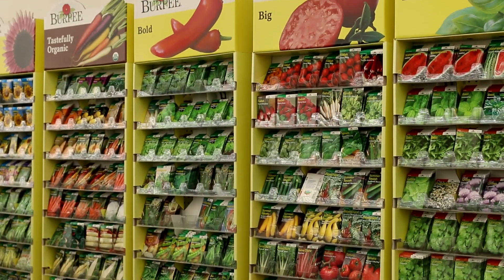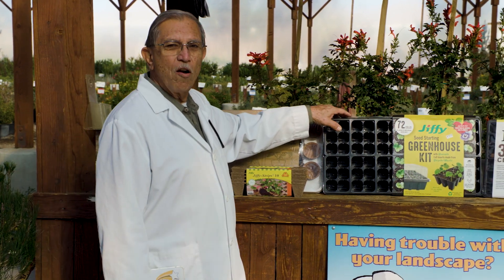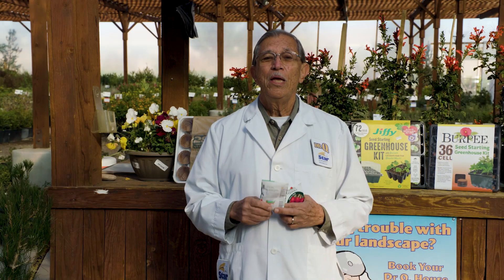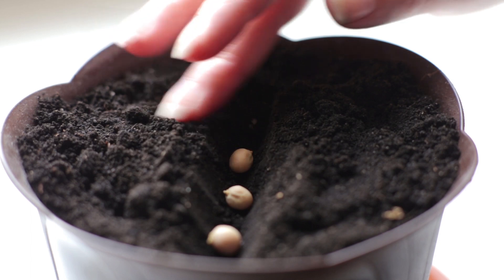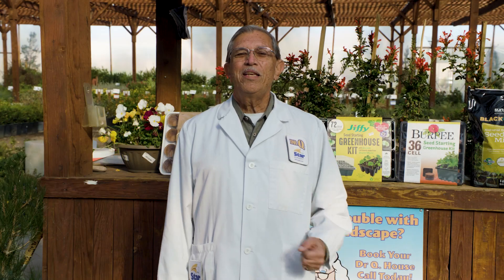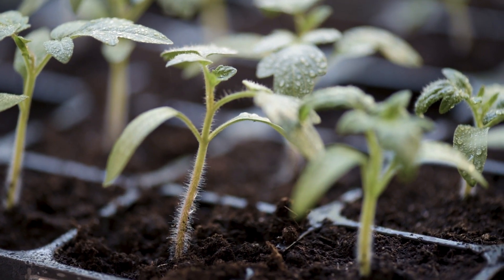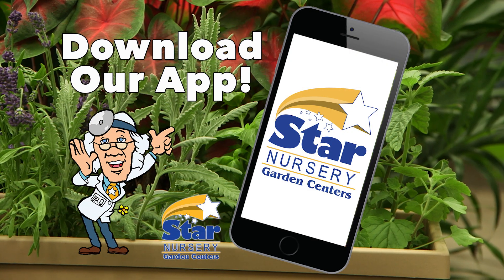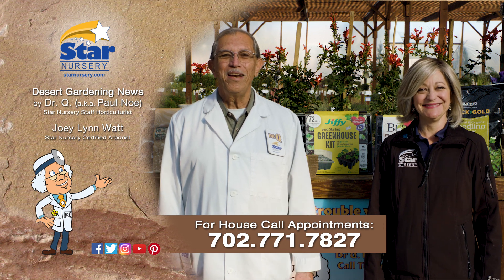Start Your Spring Garden From Seed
Join Dr. Q and Joey Lynn as they teach us how to start seeds for a beautiful Spring garden.